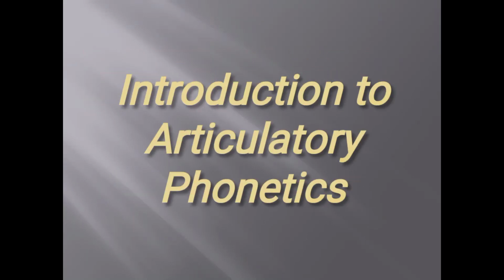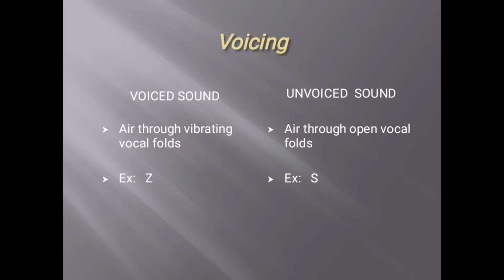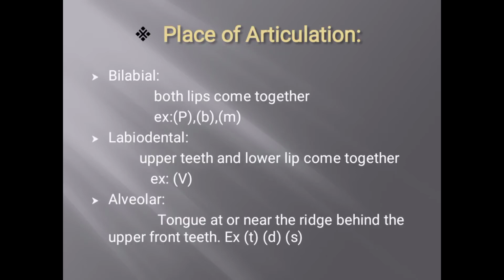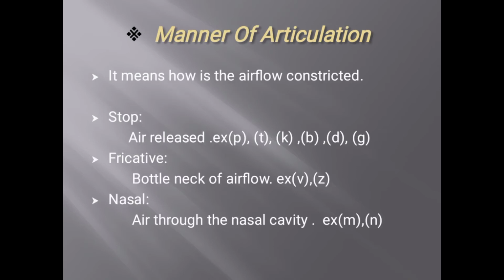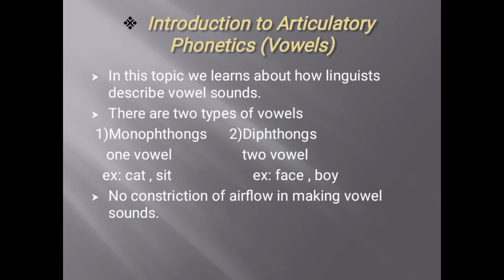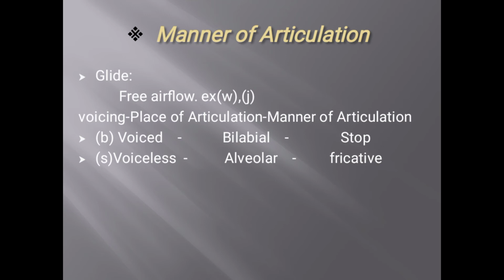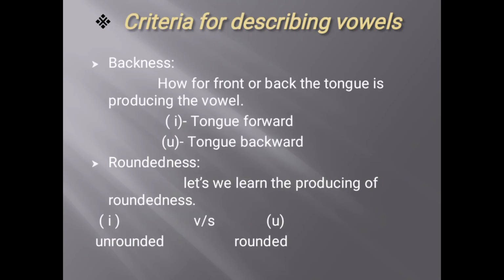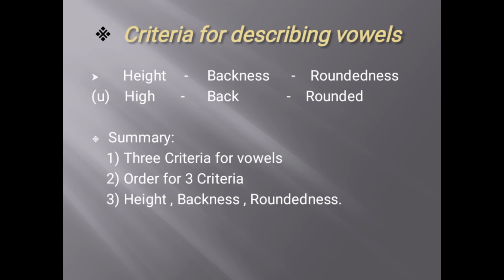Introduction to Articulatory Phonetics in Consonants And Vowels.